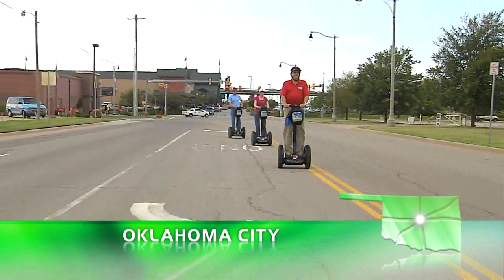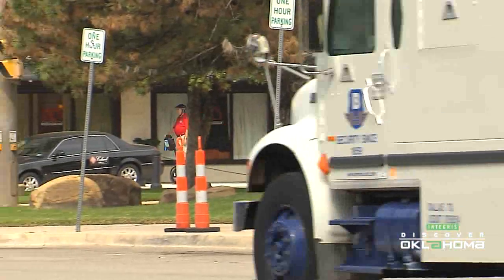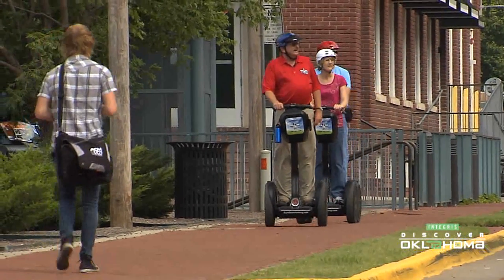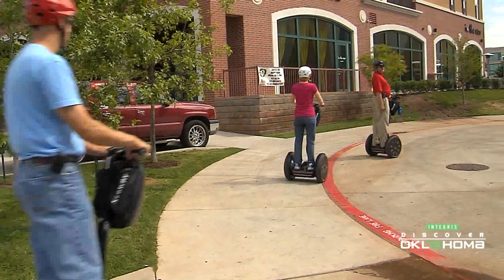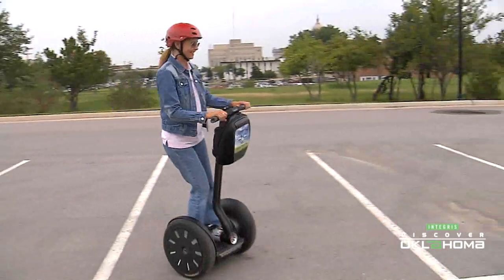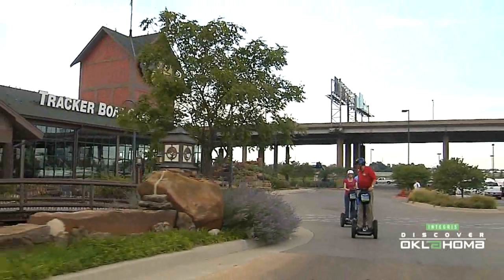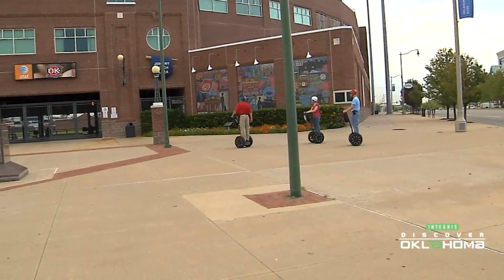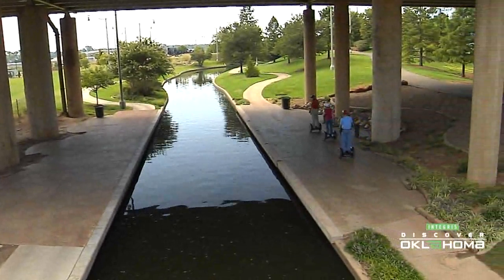Segway Gliding Tours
Why tour Oklahoma City by car when you can just glide across town on a "Personal Transporter" called a Segway? This fun form of transportation is not only a blast, but eco-friendly as well. See the Capitol area, Bricktown... or be creative and customize your own tour.